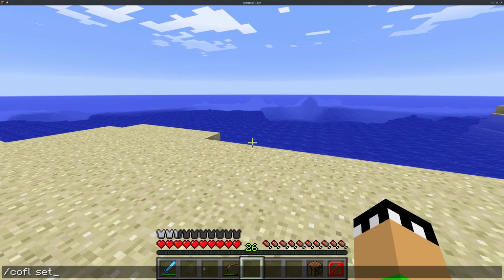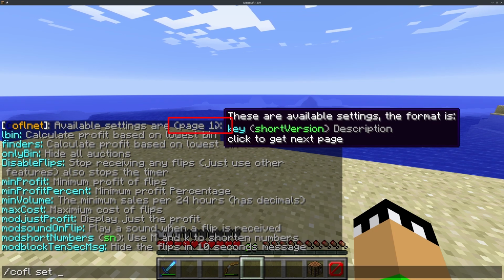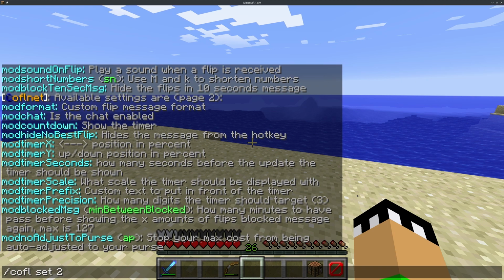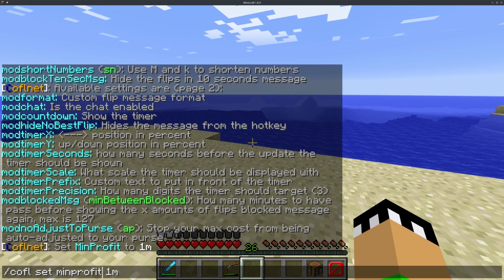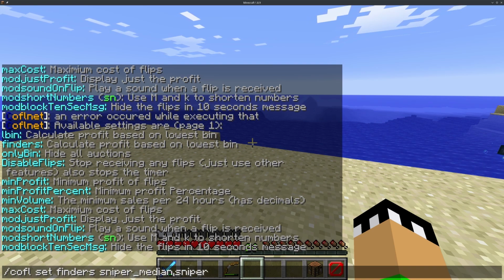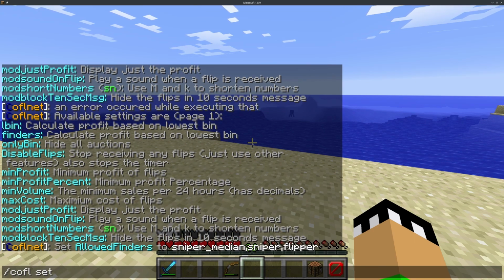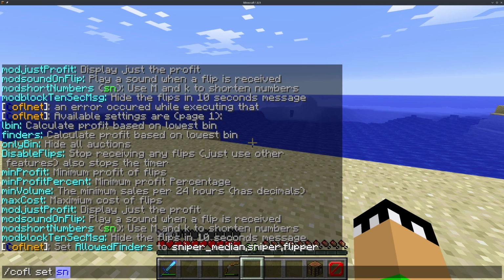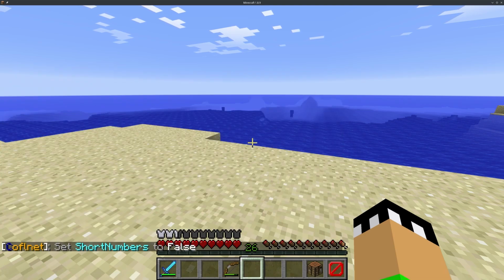Cofl set command tutorial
Changing mod settings is made possible with the /cofl set command. In this Video Äkwav explains
* how to see available settings
* how to change settings
* how the command corrects errors
* how to toggle settings